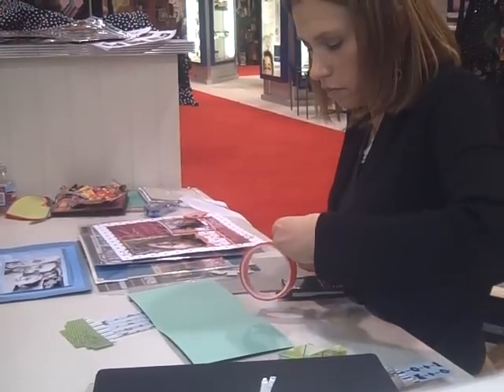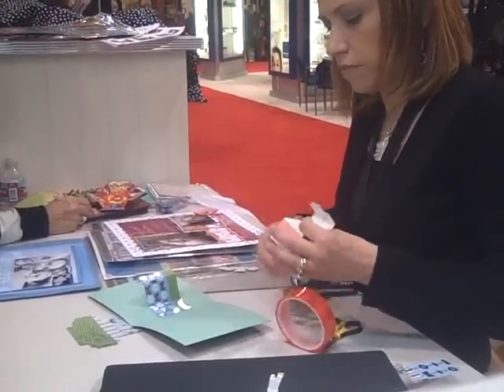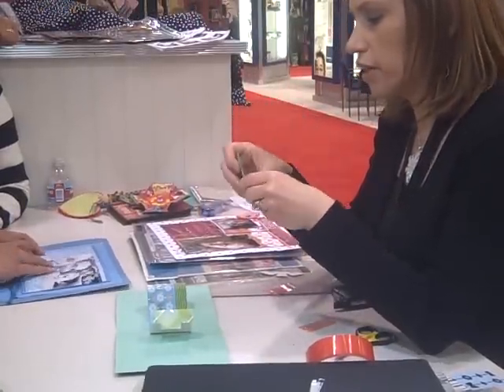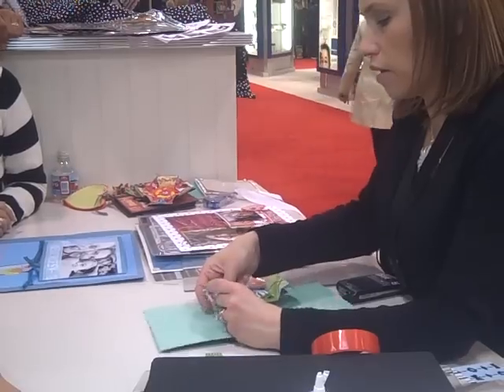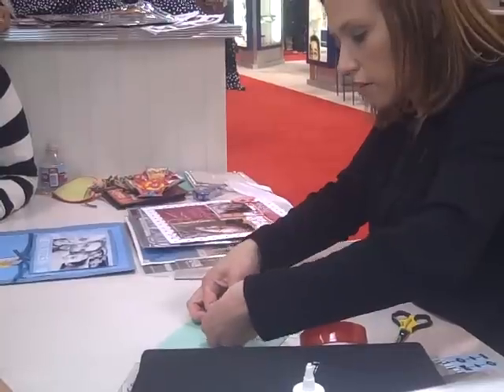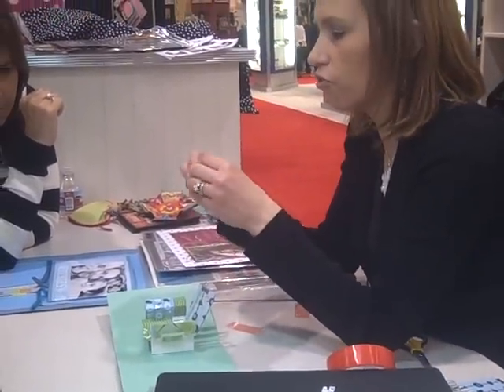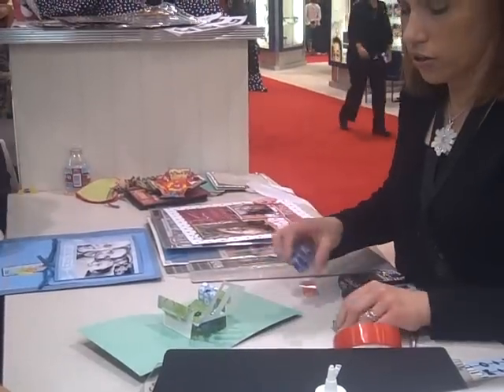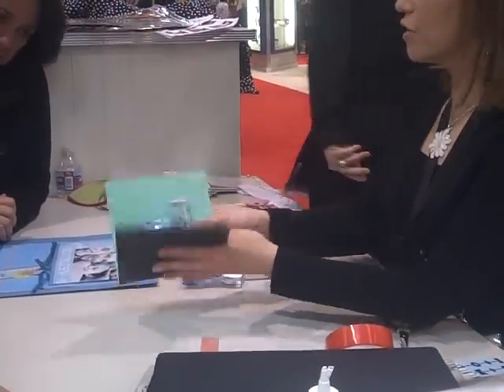Sizzix Pop-Up Dies...Winter CHA 2009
Karen Burniston shows Scrapy Land viewers how her new Pop-Up Dies for Sizzix work. In this video she's making the beach chair!